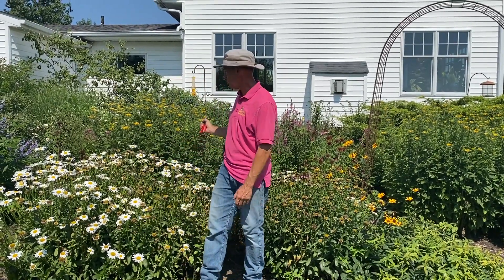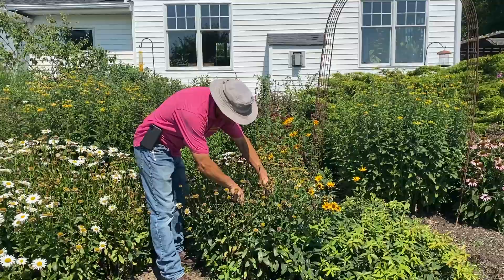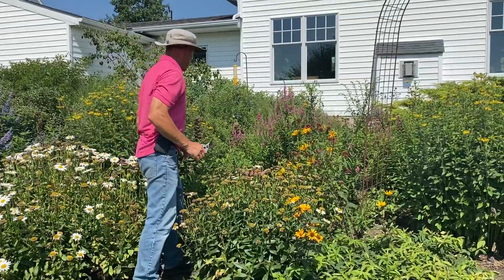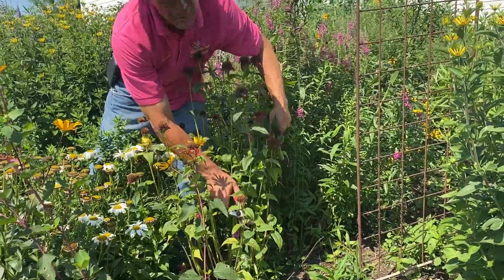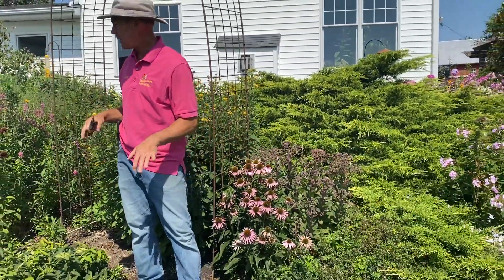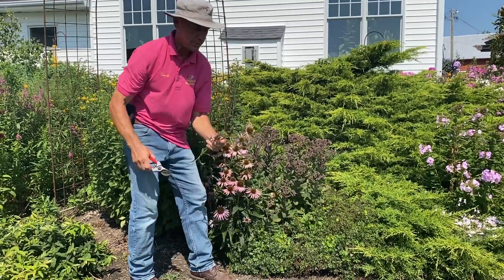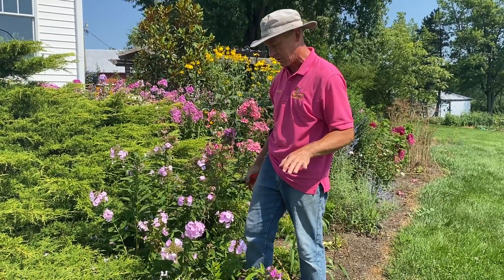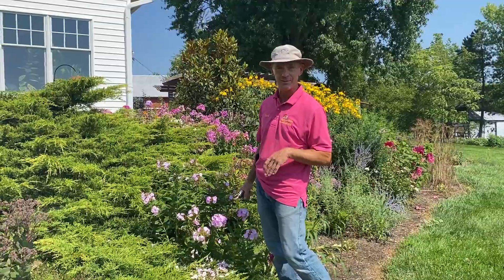Maintenance for our Family Pollinator Garden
Learn some basics on deadheading perennials, while enjoying a gorgeous background of our blooming pollinators.  Perennials are looking their best right now, and you can make it last a little longer!